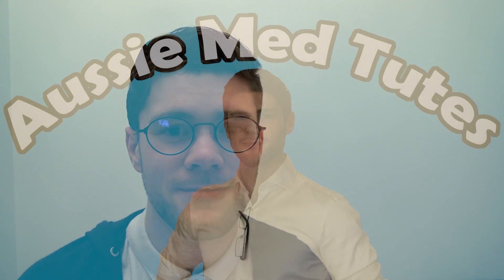First Year Medicine at Sydney University - Structure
This is a video explaining a bit about the first year medical course at the University of Sydney.

As mentioned in the video, see the below link for further information about USyd clinical schools

~Francis

*The information in this video is not intended or implied to be a substitute for medical advice, diagnosis or treatment.